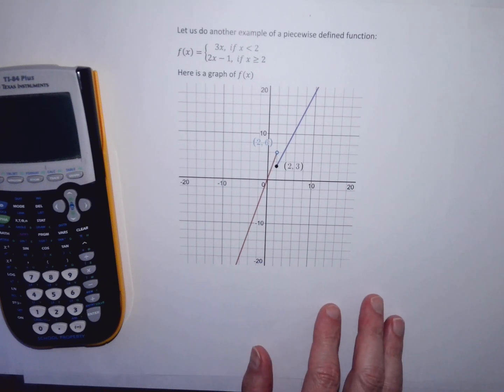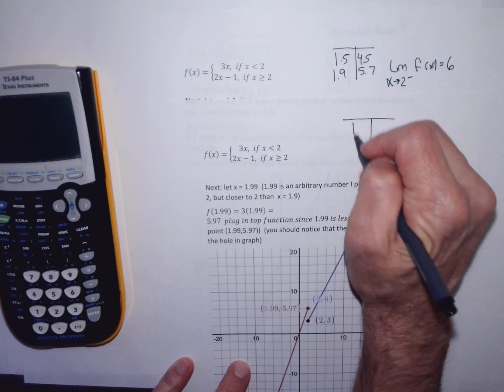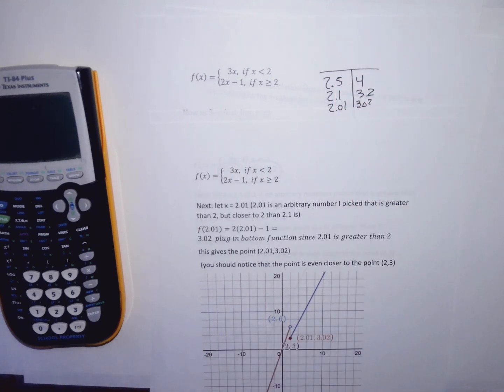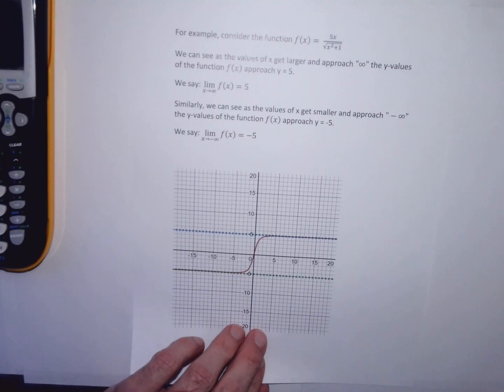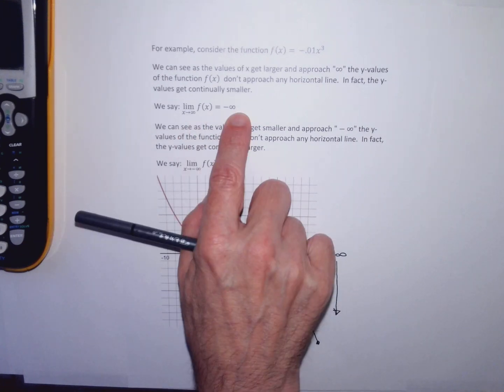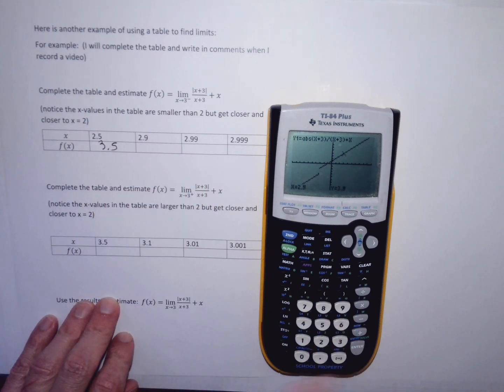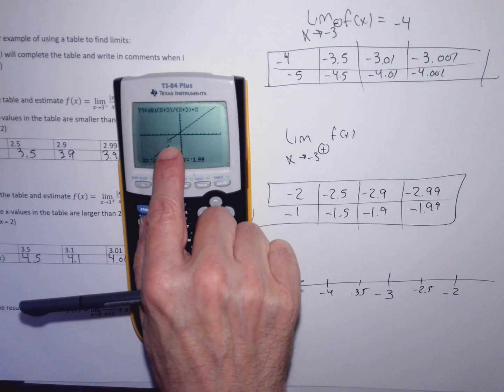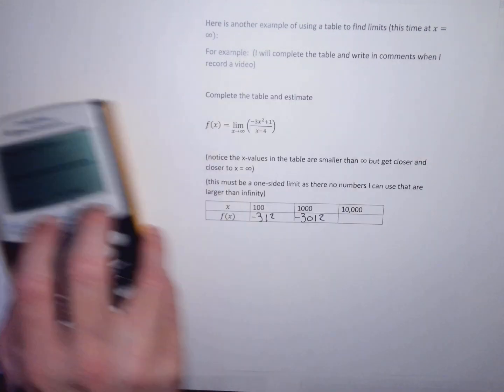Section 1.1 part 2 of 3